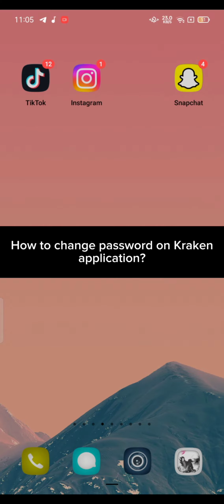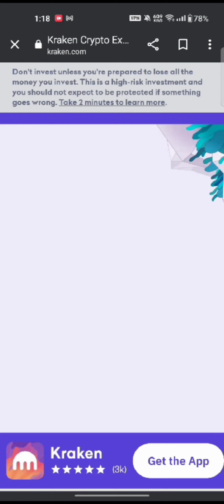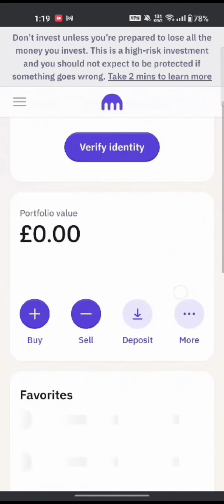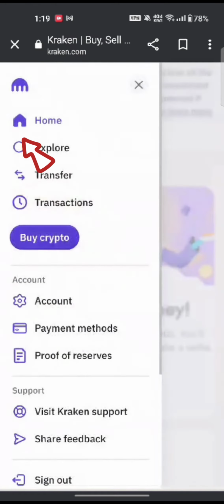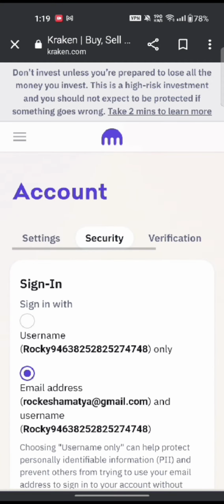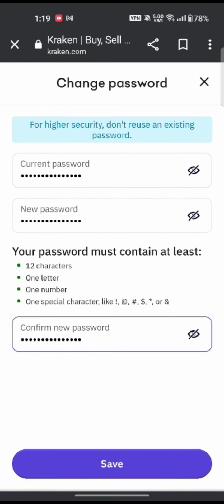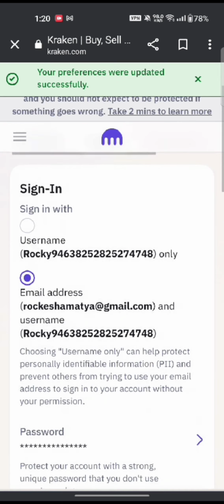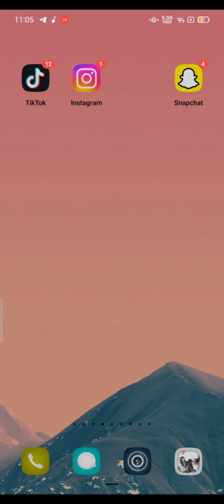How to Change Kraken Wallet Password 2024? Update Kraken Wallet Password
In this comprehensive guide, discover the step-by-step process of changing your Kraken password for enhanced security. Protect your assets and personal information by following our easy tutorial. Don't compromise on safety—take control of your Kraken account today!